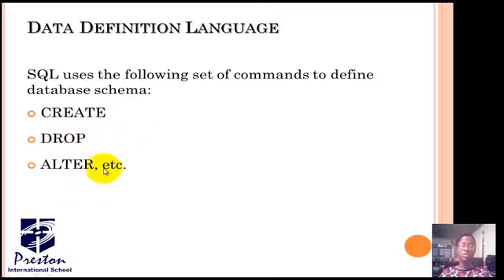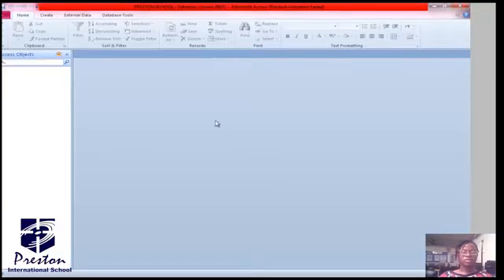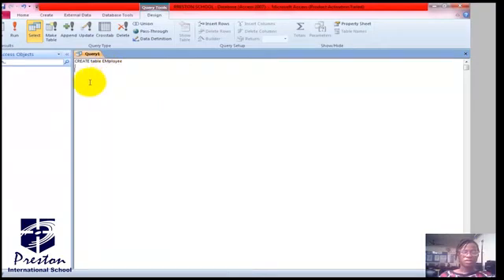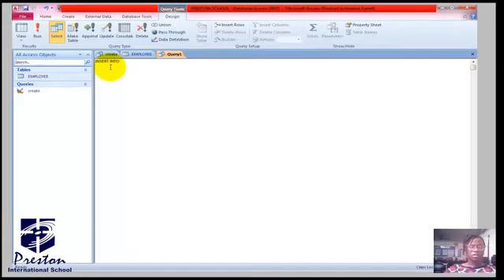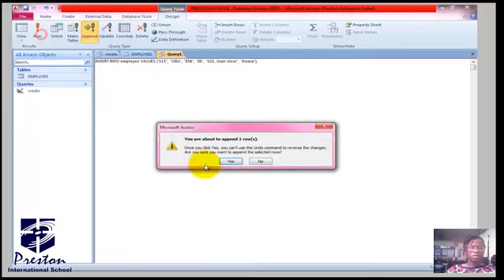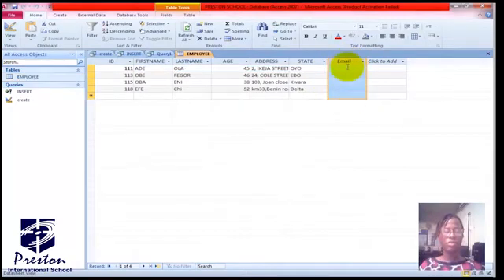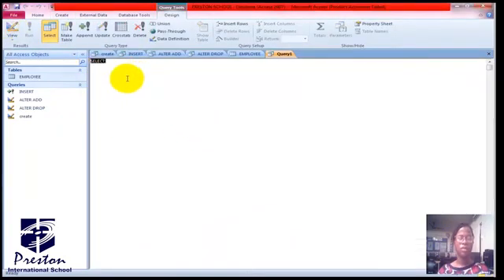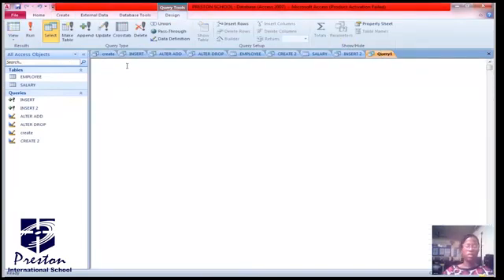SQL - Microsoft Access - SSS1 Data Processing